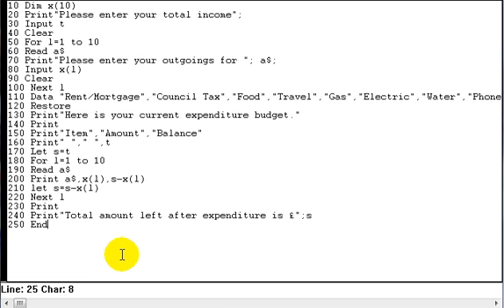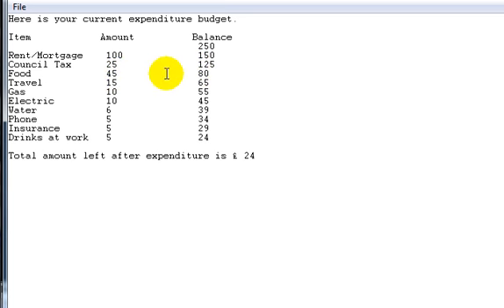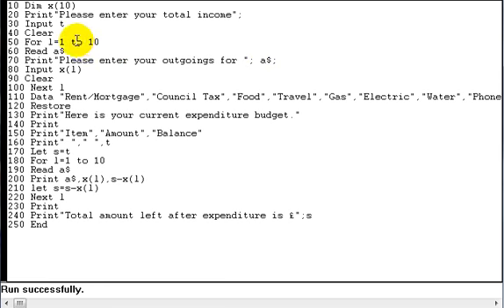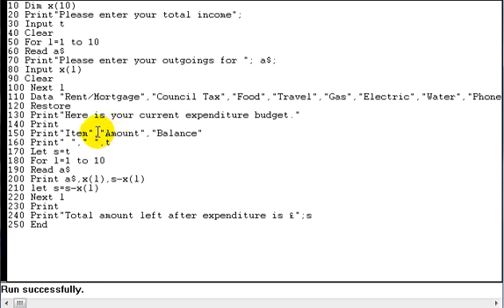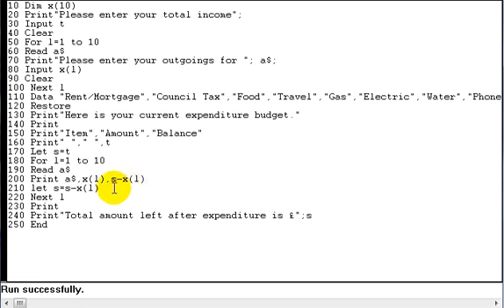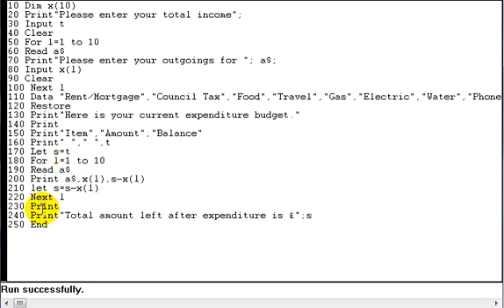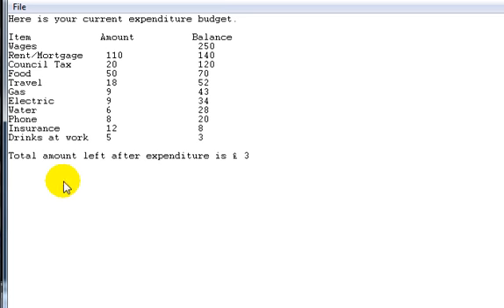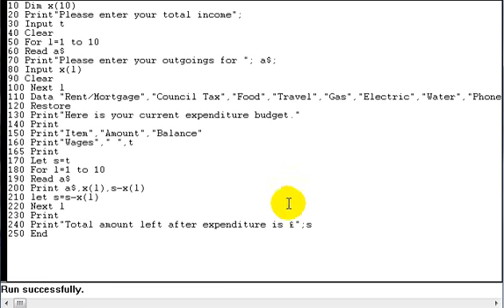BASIC Programming Lesson 20 - Expenditure Budget Table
Lesson 20 in my series of programming tutorials in the BASIC programming language, these are aimed at those with no prior knowledge of computer programming, and are designed to be used sequentially from lesson 1.

In this lesson I show you how to create a simple expenditure table, with a running total feature, similar to a bank statement.

Note: part way through the video, I mistakenly mentioned that 'council tax' was position 1 in the array, in fact 'rent/mortgage' is position 1. I did correct myself on the video, but just wished to make it clear here too! sorry for any confusion.